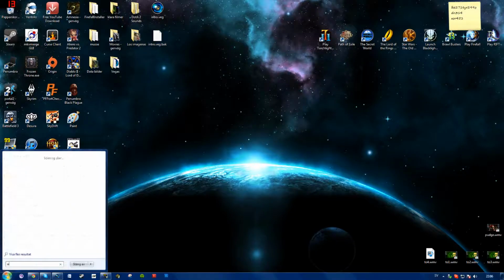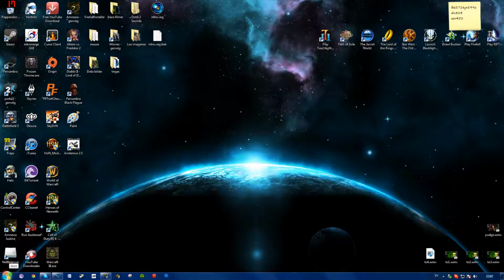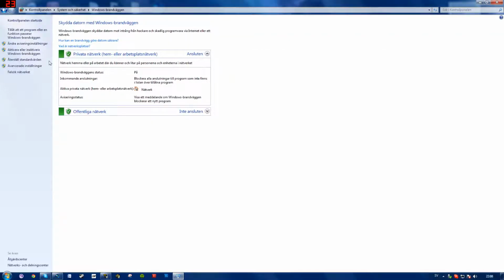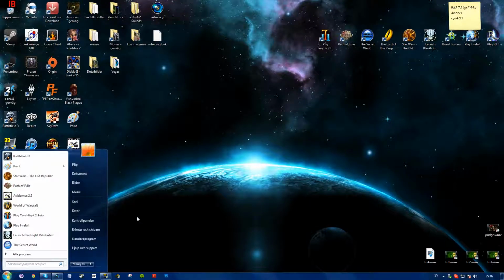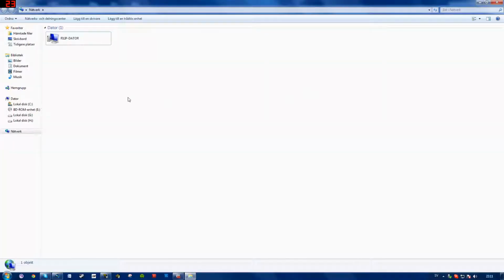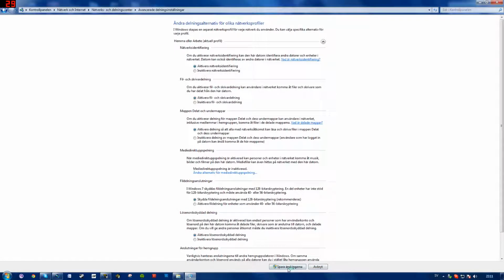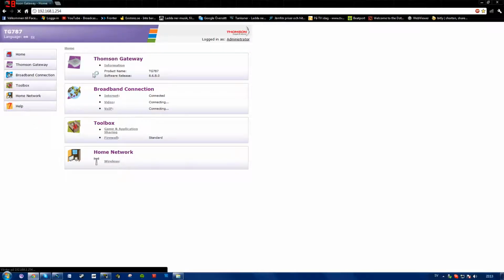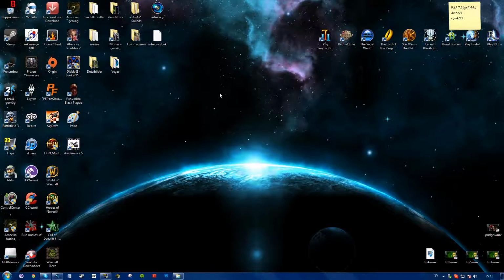How to Find Your Router in Network 2 (MW3 NAT Type Strict to Open) 4 SOLUTIONS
Here is another step-by-step guide/tutorial on how to find your router. I made this since alot of people have asked how to find your router in order to follow the instructions in our Modern Warfare 3 Nat Type Strict to Open video.